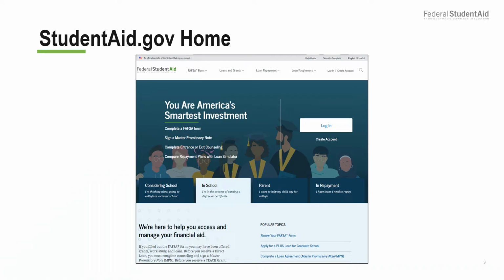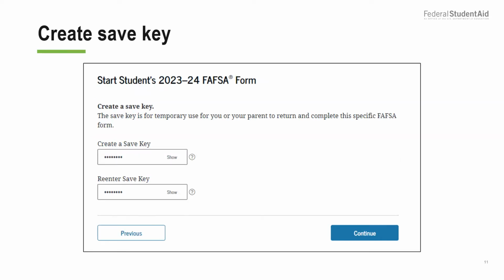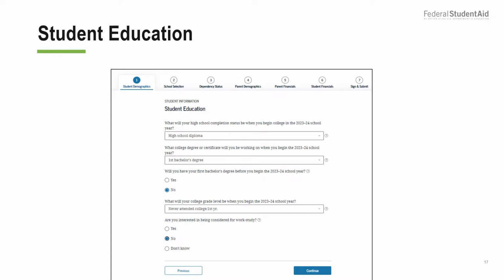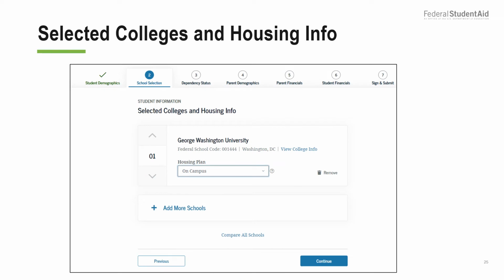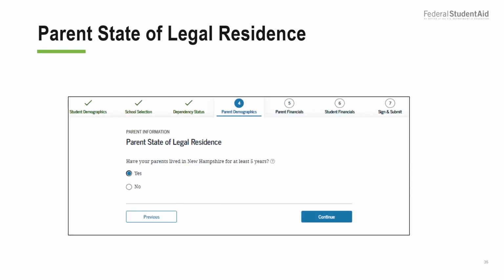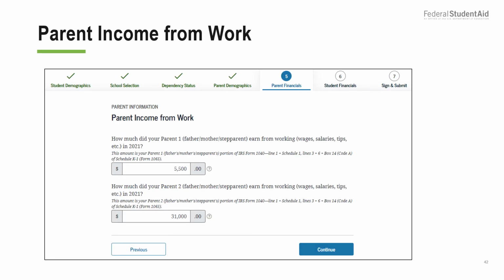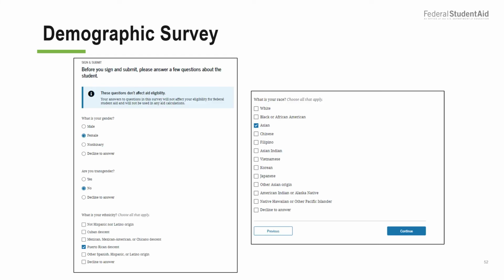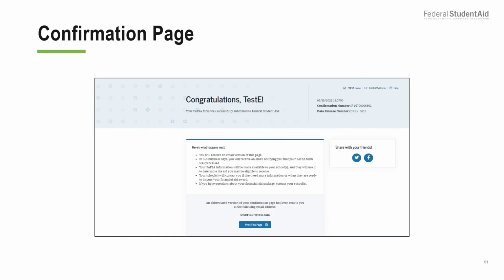2022-2023 FAFSA Application 101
Learn from our financial aid department on how to fill out the FAFSA application. Watch this video and attend our live Q&A session coming up soon!